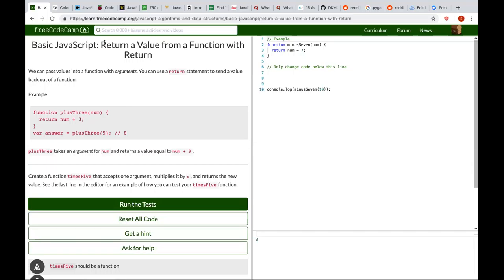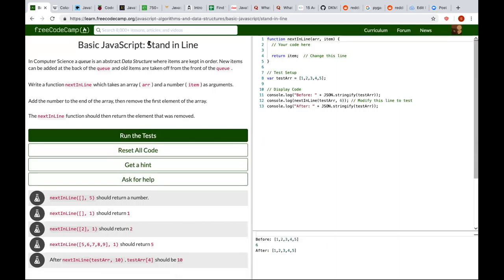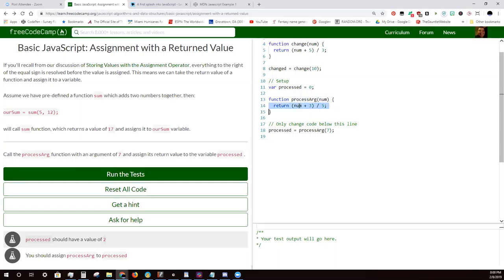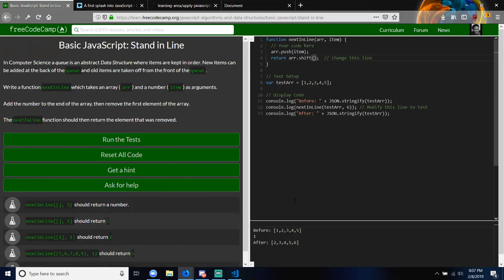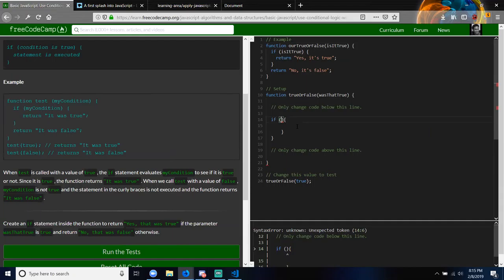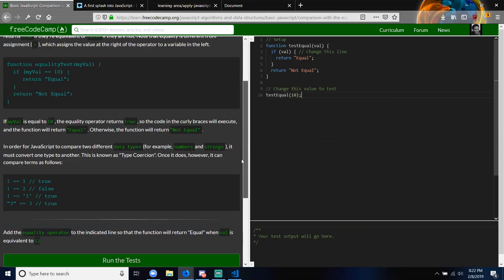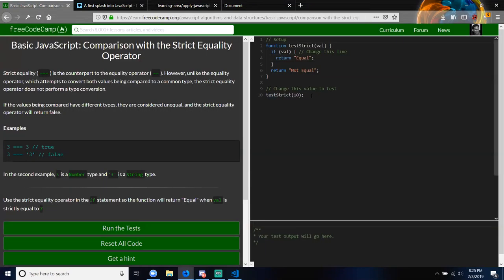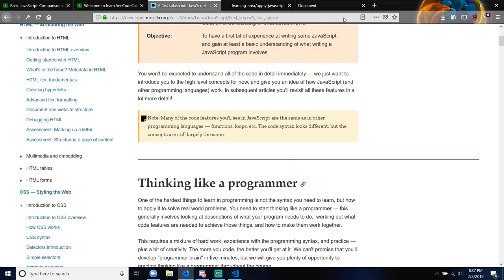Day 2: JavaScript pt. 2 | w3Develops Learning Group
–COURSES THAT HELPED ME LEARN CODE